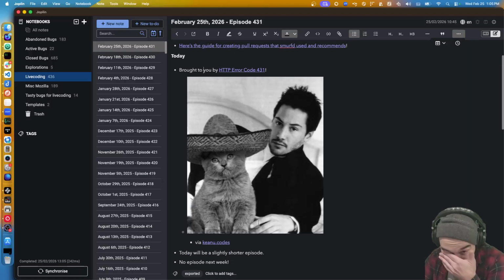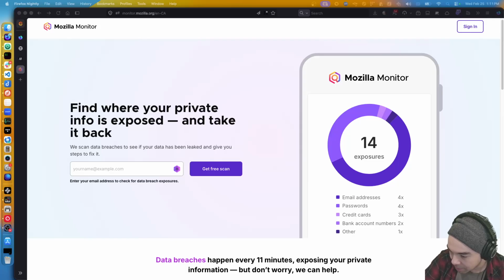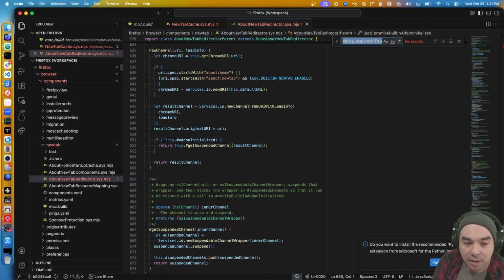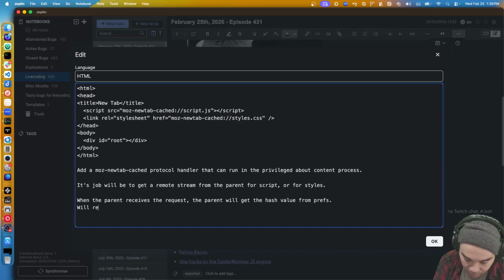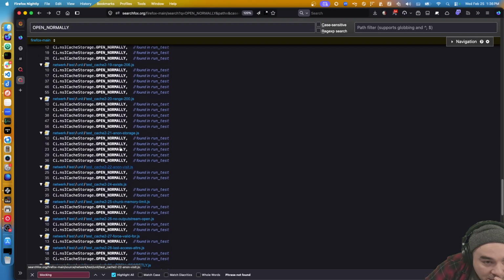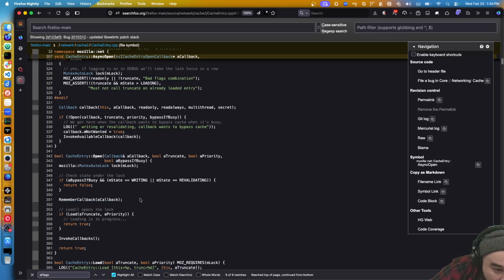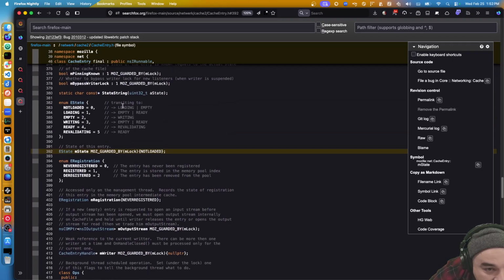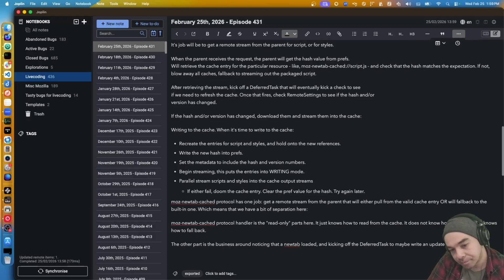The Joy of Coding - Episode 431